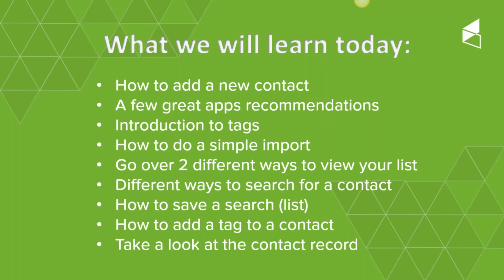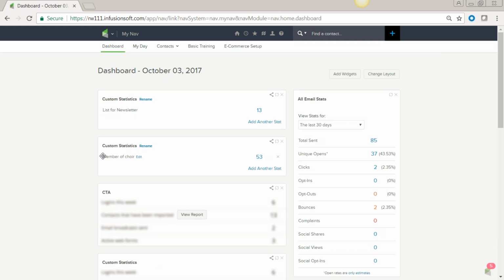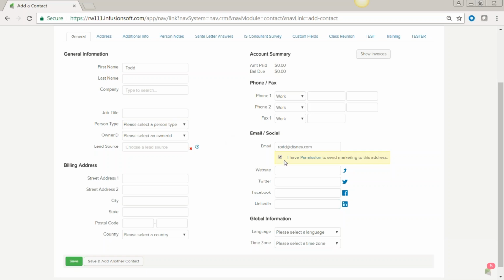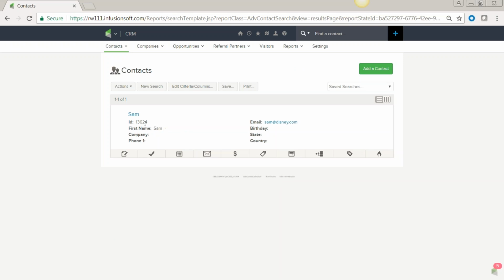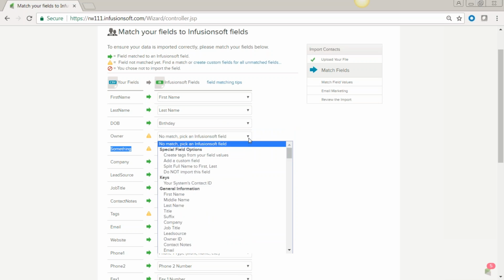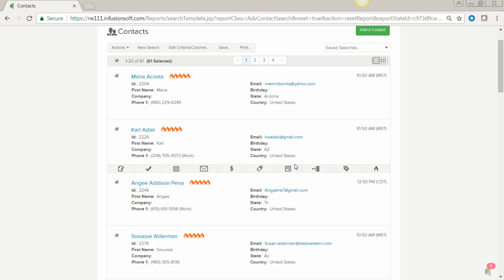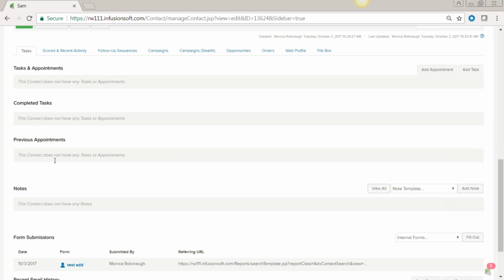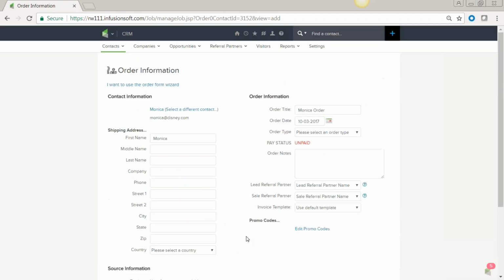October 3rd-Manage Contacts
Learn how to add new contacts and also organize them in your Infusionsoft application.